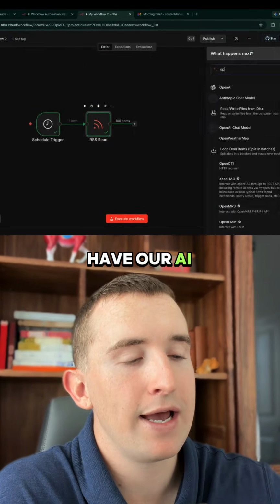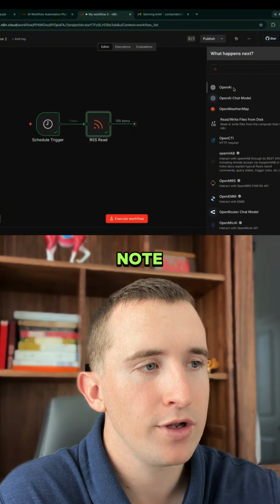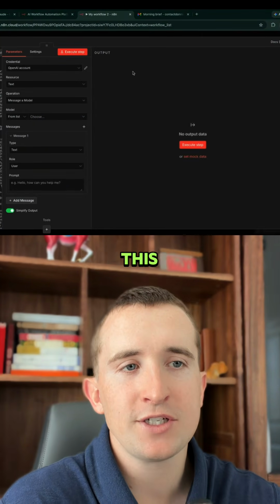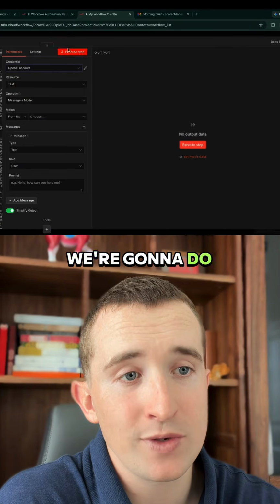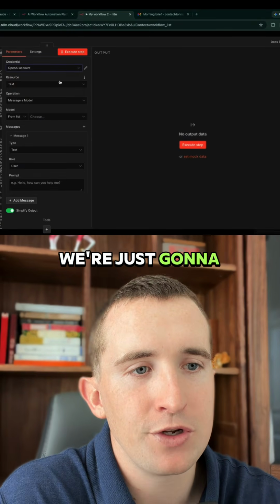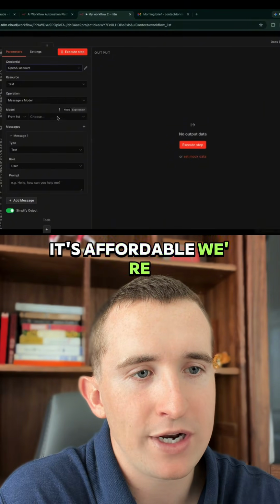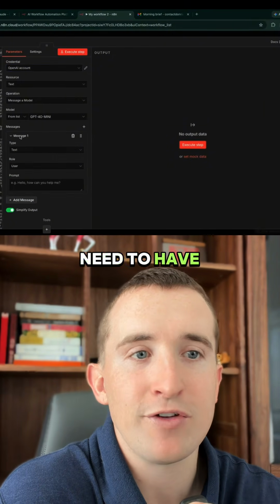Building more of this every week.